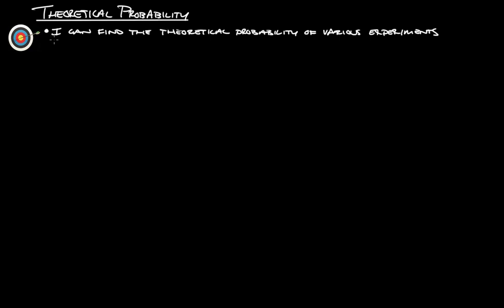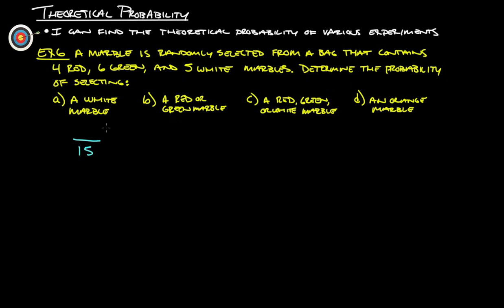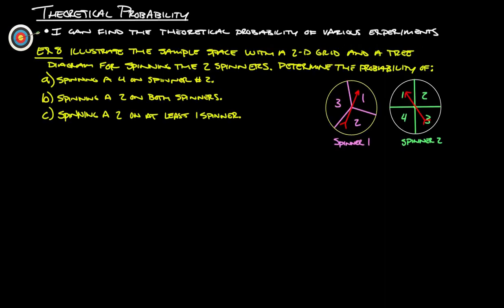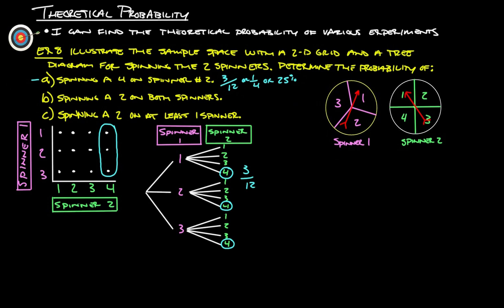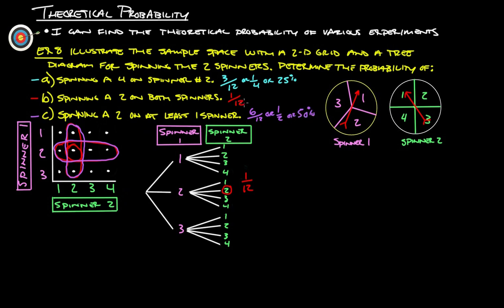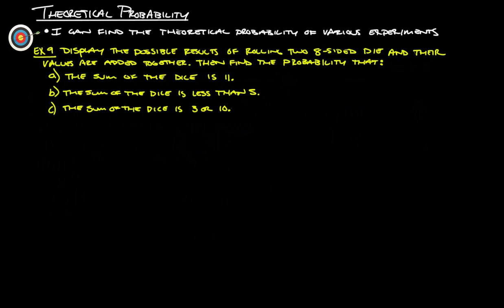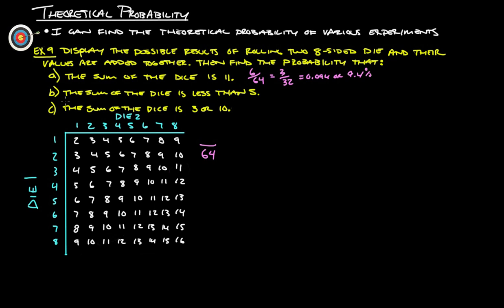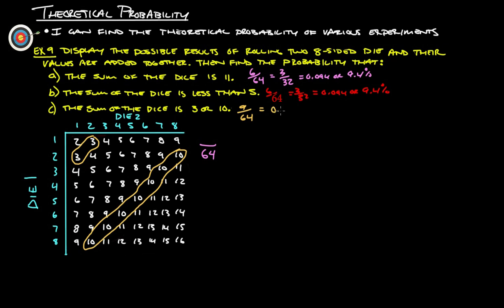10D Theoretical Probability (part 1 of 2)